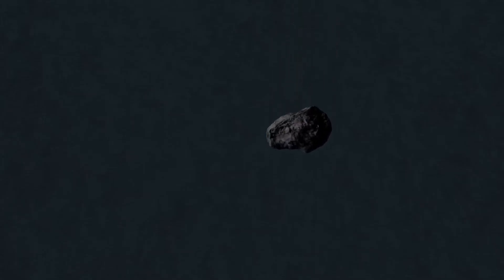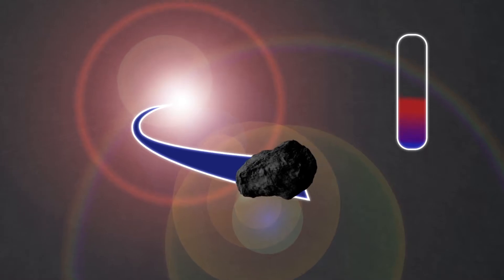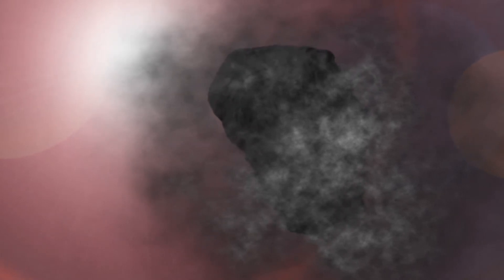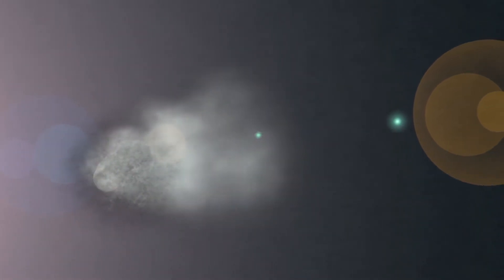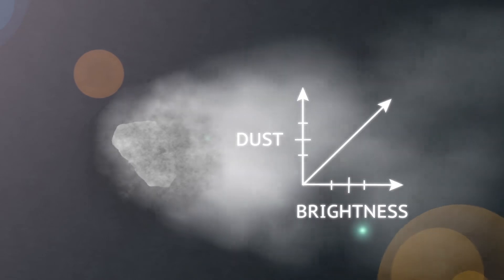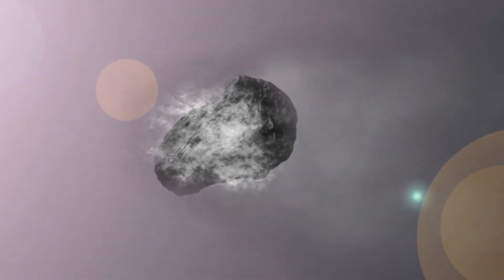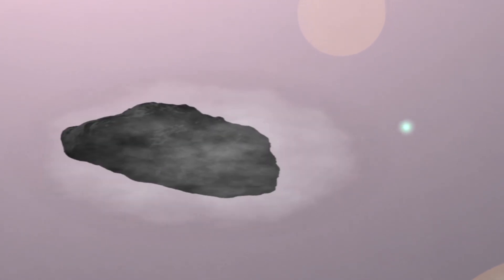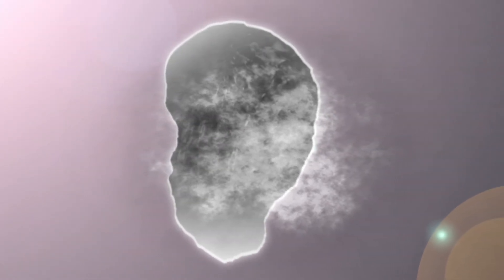Proses Ekor Komet Tercipta